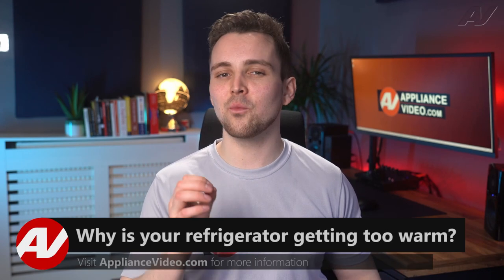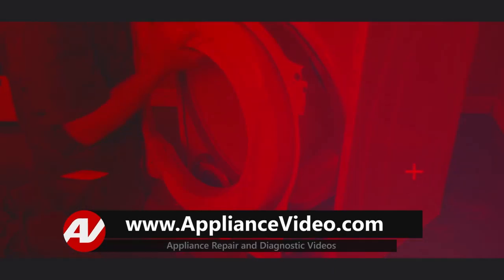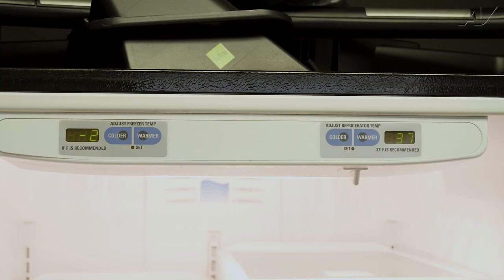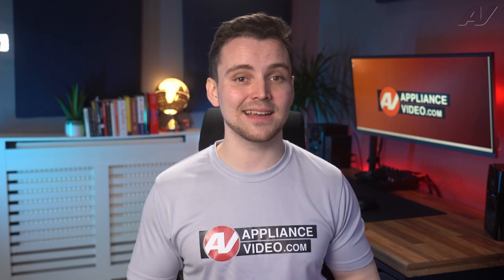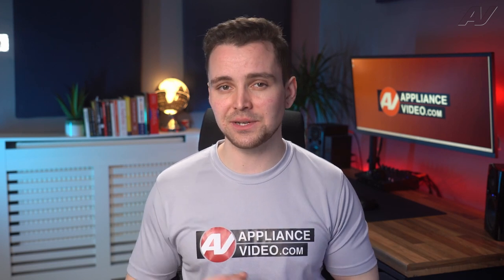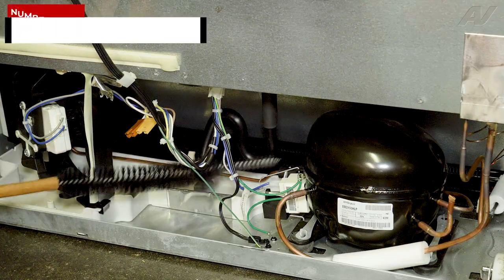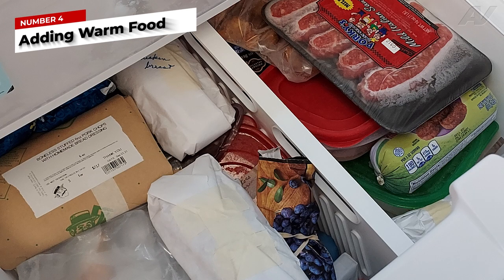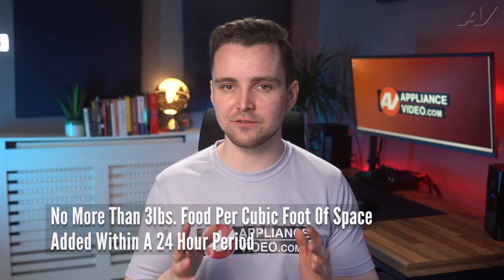Why is your freezer or refrigerator compartment getting warm?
Find out more:Admiral
Amana
Caloric
 Coldspot
 Crosley
D&M
Electrolux
Fedders
 Frigidaire
GE
General electric
Gibson
Glenwood
Hardwick
Hotpoint
JC Penney
Jenn-Air
Kelvinator
 Kenmore
 KitchenAid
LG
Litton
Magic Chef
Maytag
Modern Maid
Montgomery Ward
Norge
O’Keefe & Merritt
RCA
Roper
Samsung
Sears
Signature
Speed Queen
Sub-Zero
Tappan
Whirlpool